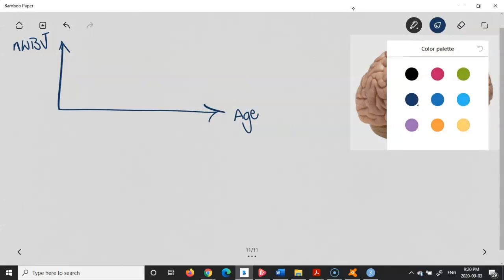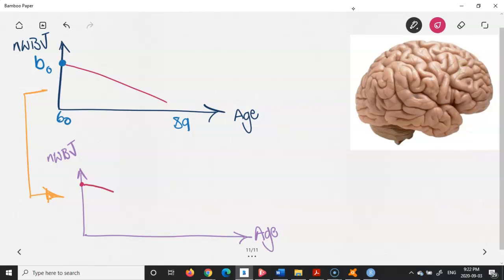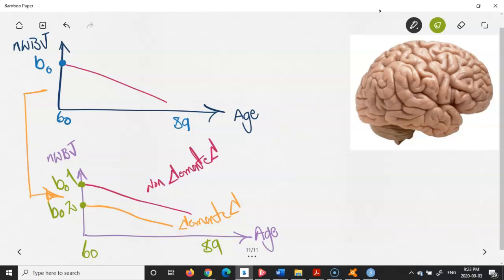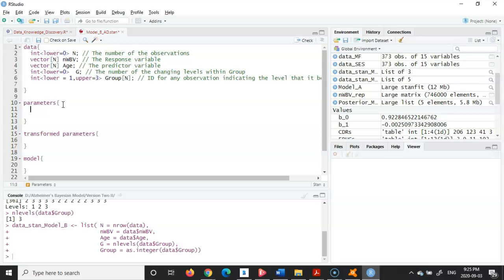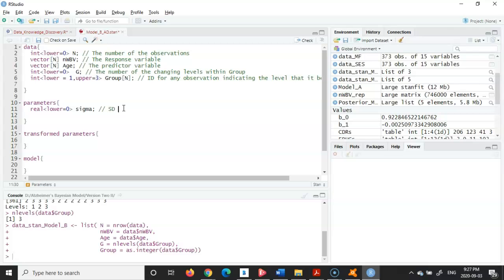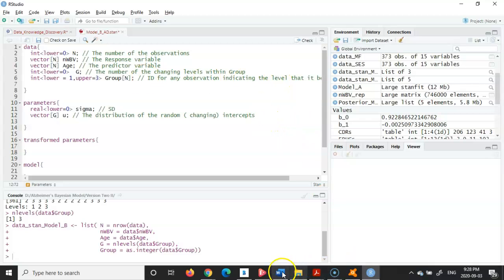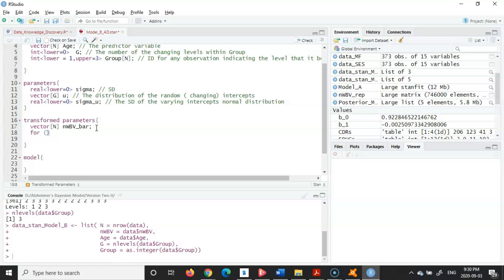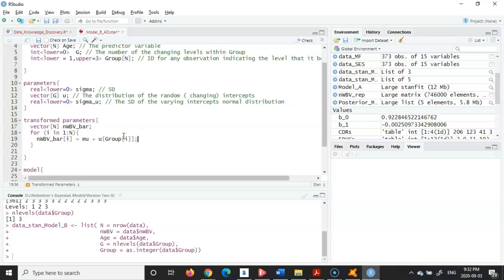Bayesian Series - Alzheimer`s Disease-Lecture 13 Random Intercept Group Level Variation Parameters